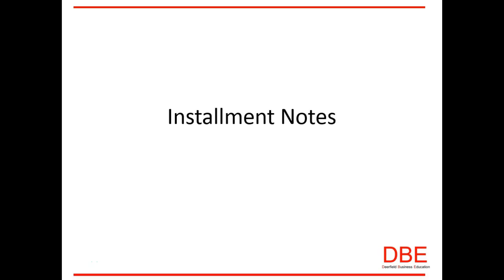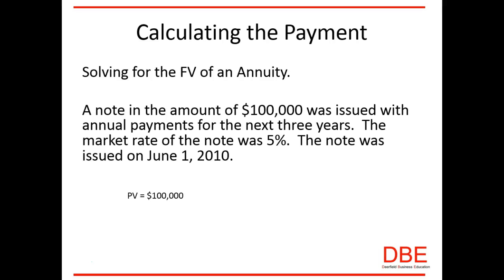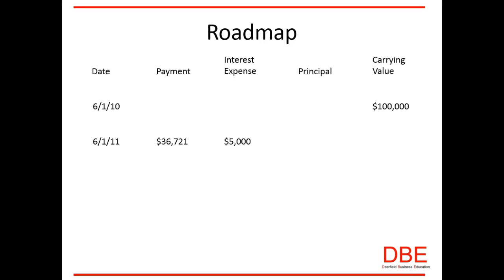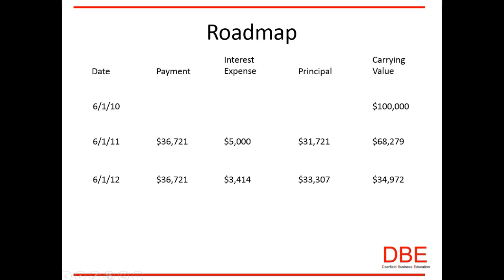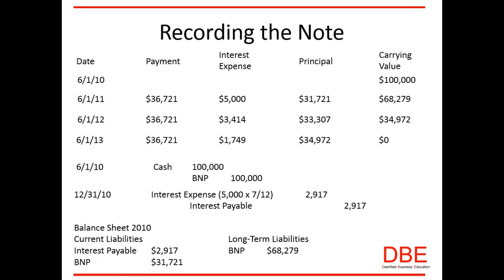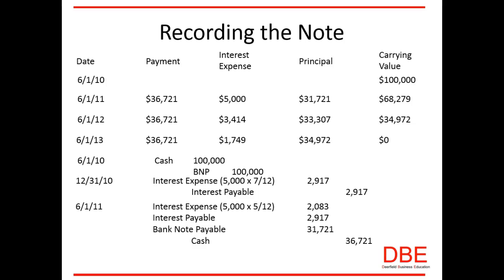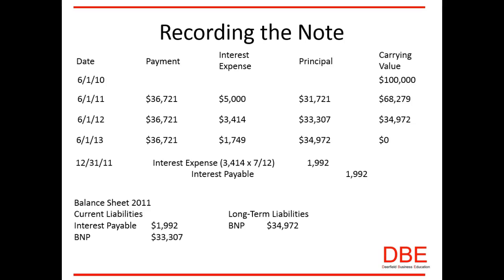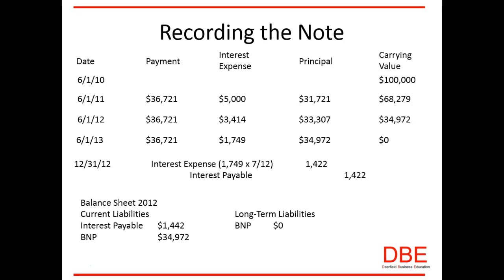Installment Note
Calculating the payment, roadmap, journal entries, and impact on the financial statements.